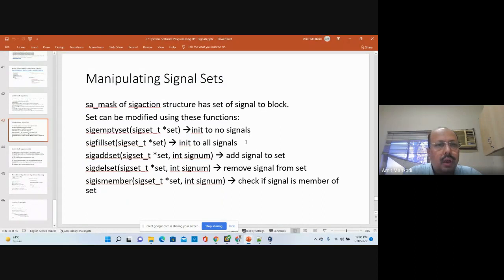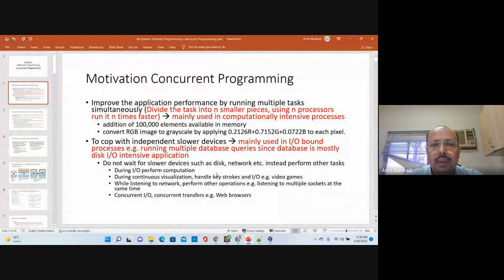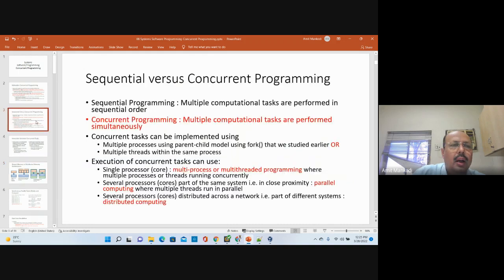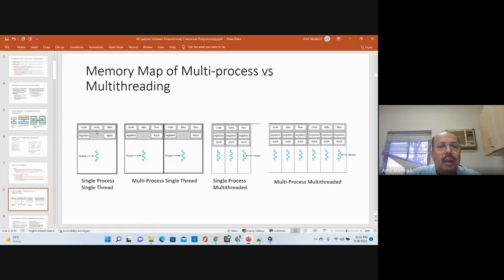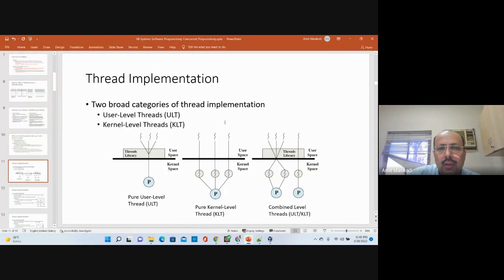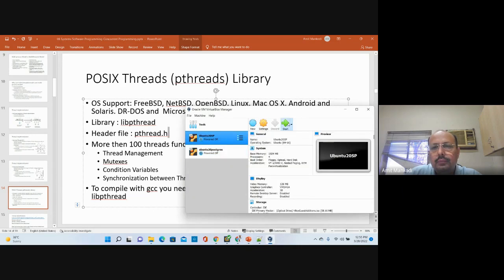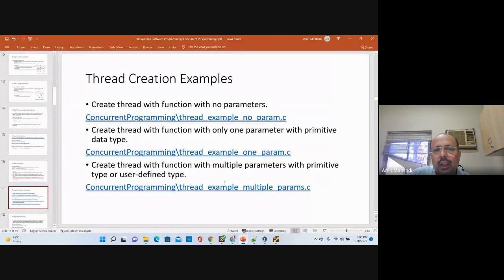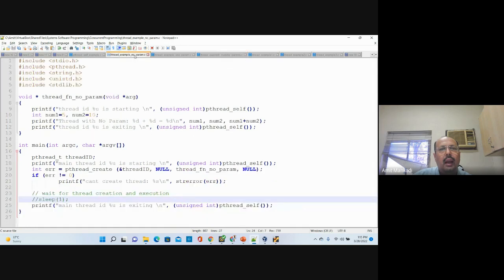IT215 System Software Lecture 17